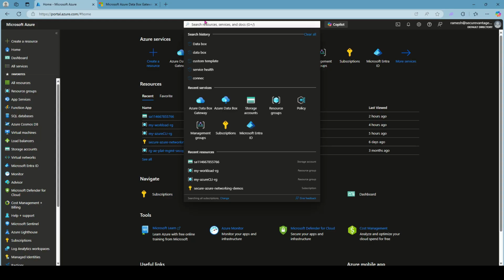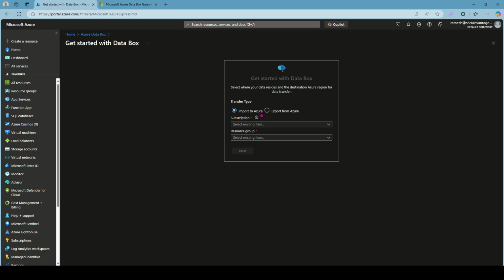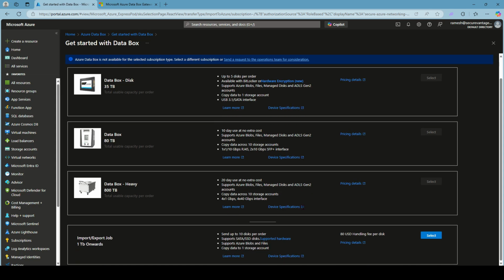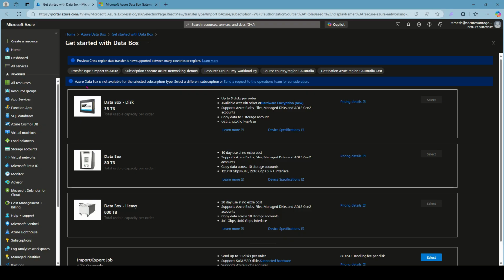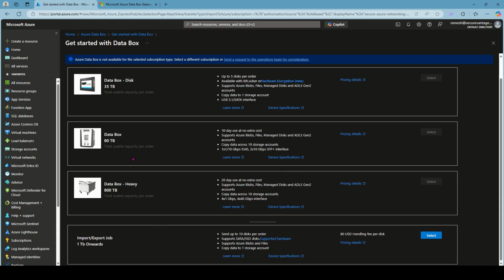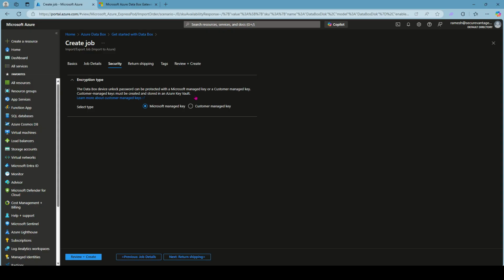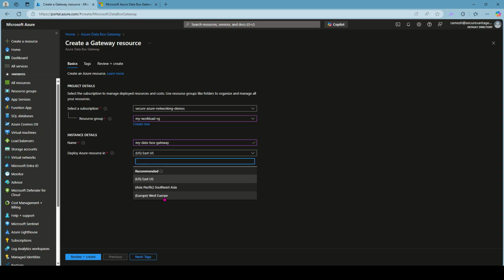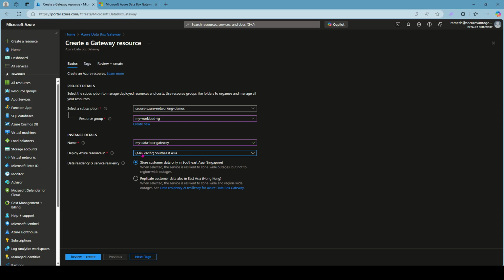Demo: Explore Azure Data box and data box gateway in Azure Portal